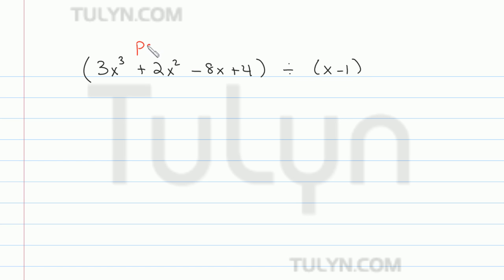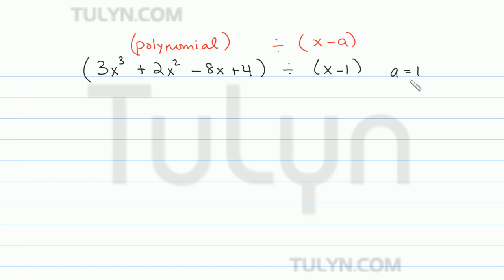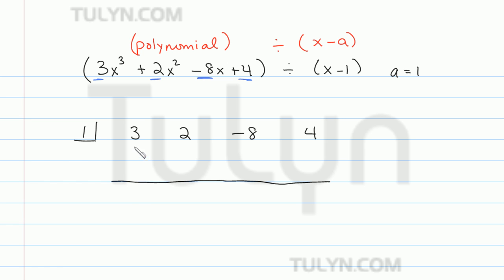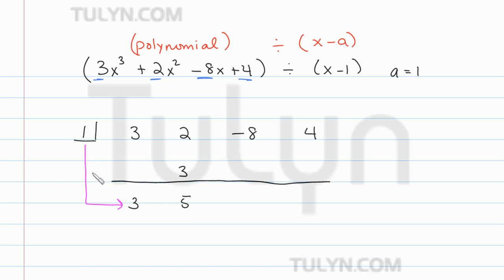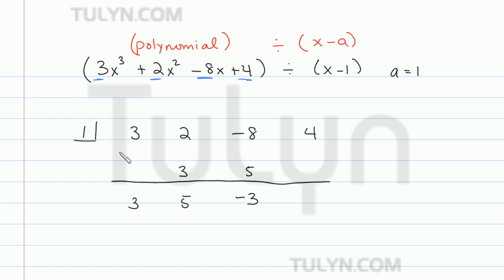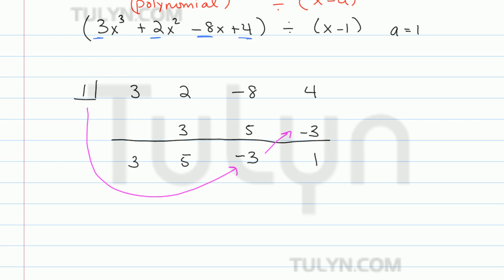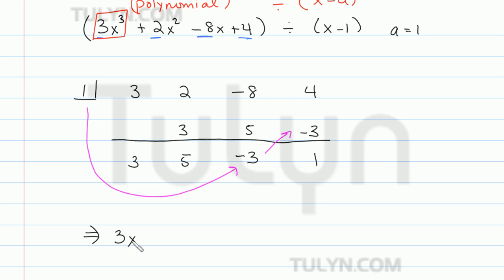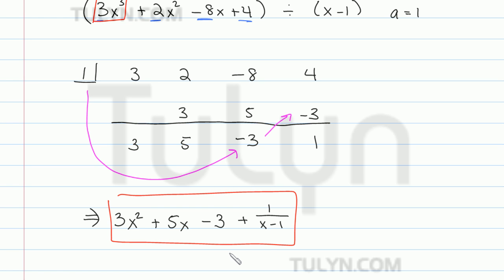synthetic division 7